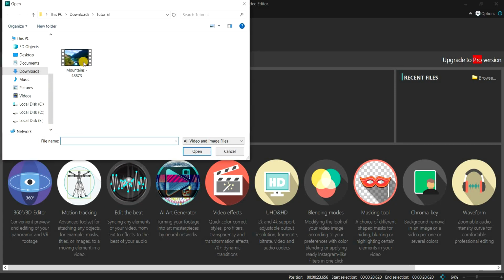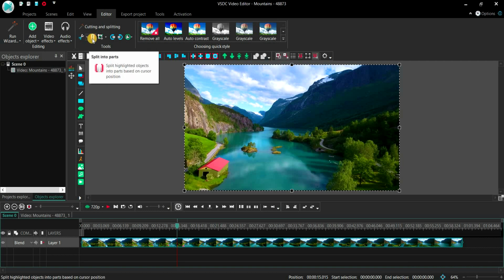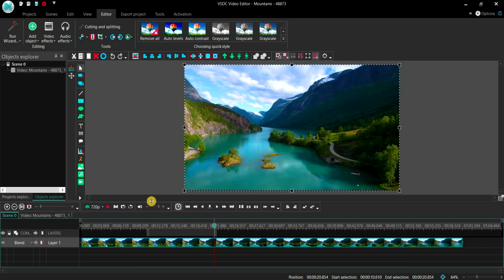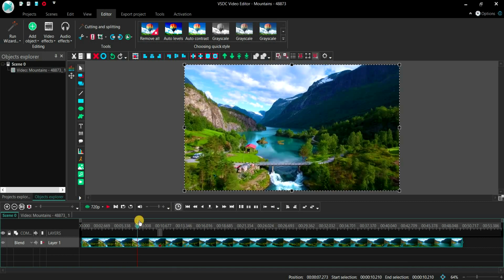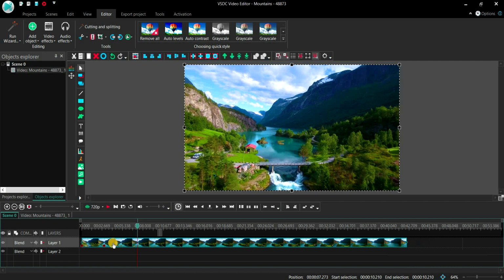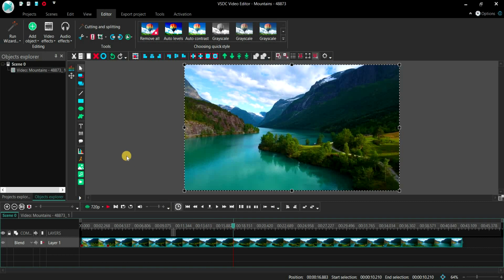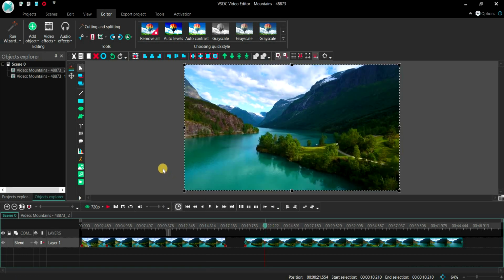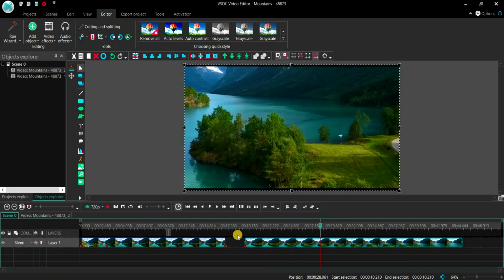How to CUT,SPLIT & CROP a video - VSDC 2020 Tutorial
VSDC free video editor tutorial updated for 2020, where viewers will learn to perform basic editing functions.